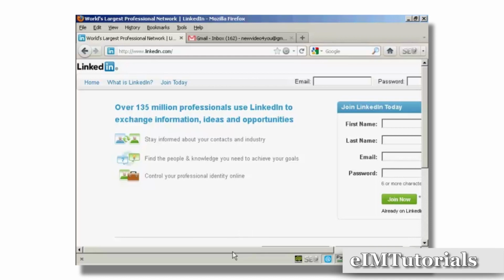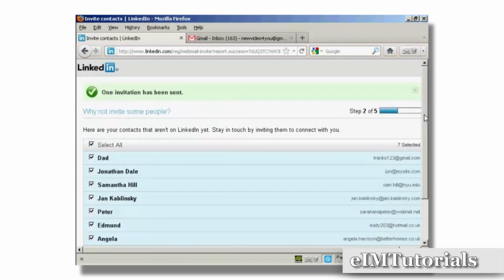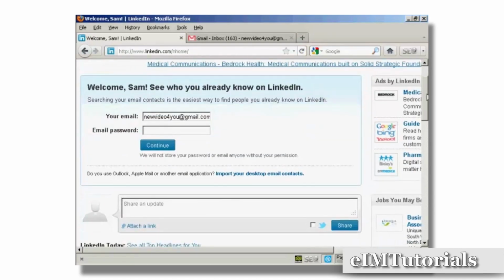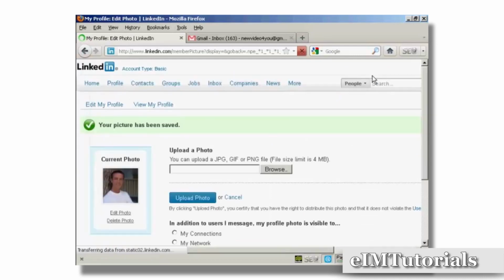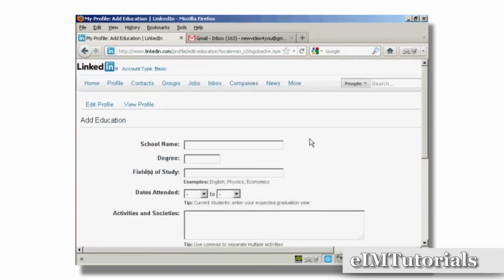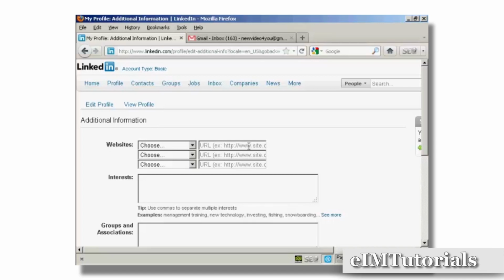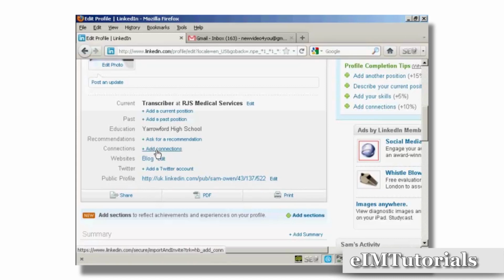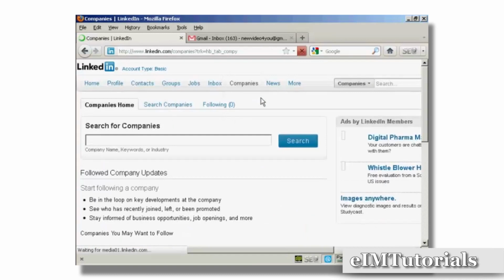How To Setup And Optimize A Linkedin Account